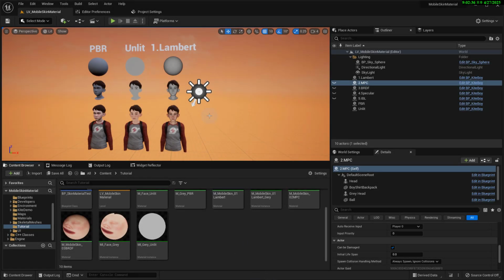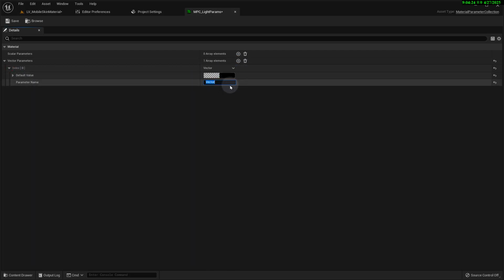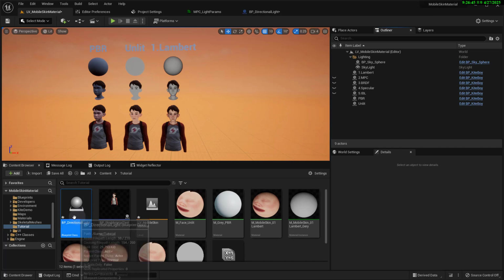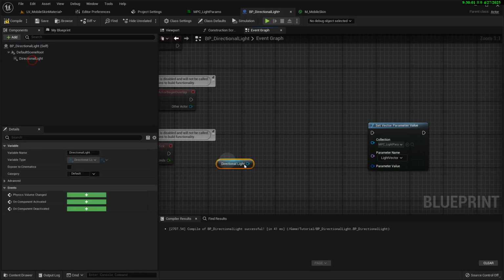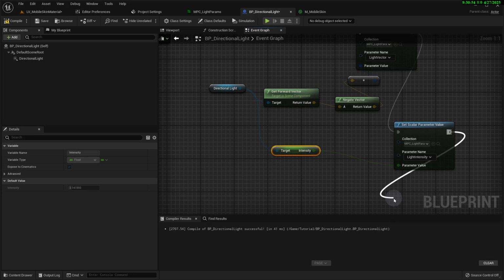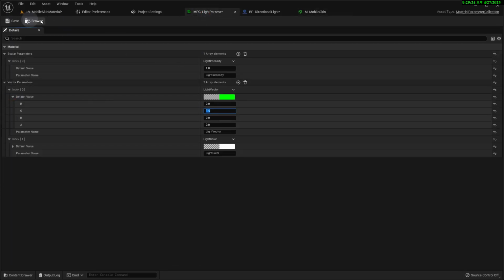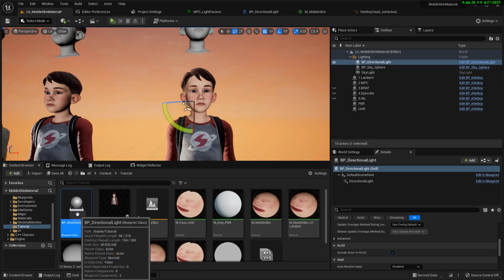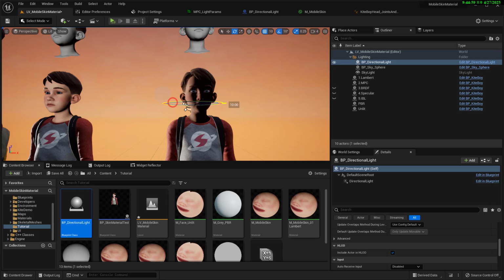Skin Material tutorial in UnrealEngine - Part2, Material Collection Parameters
step-by-step explanation of how to use MPC to access direction light.